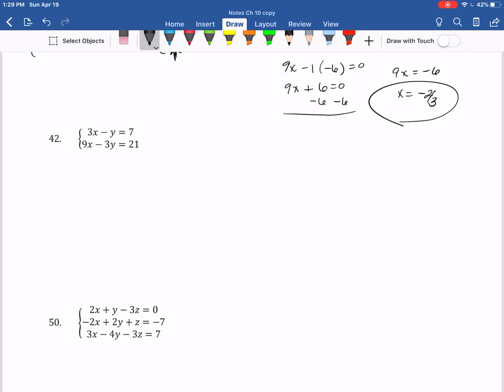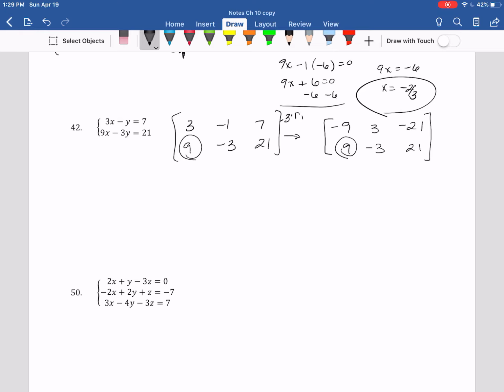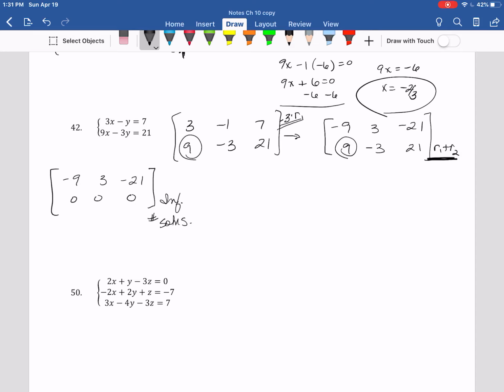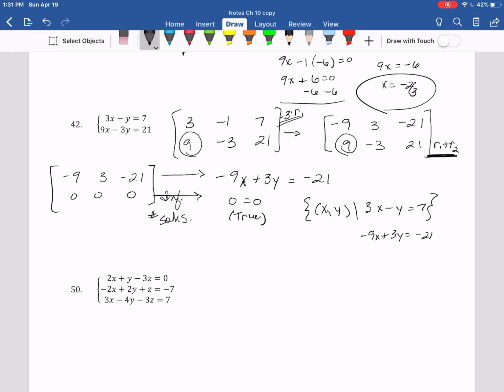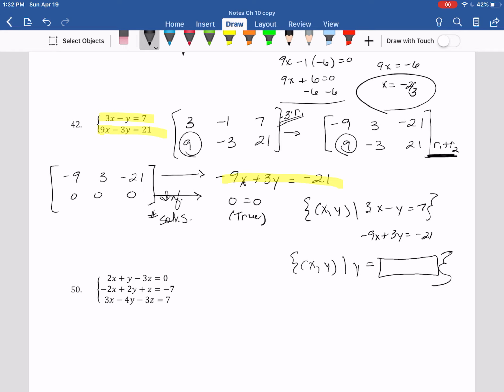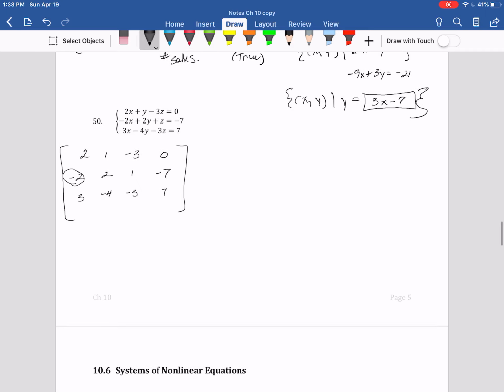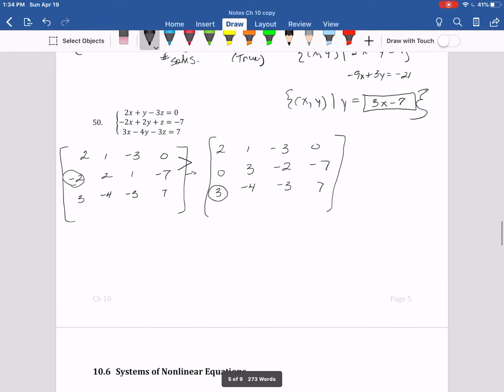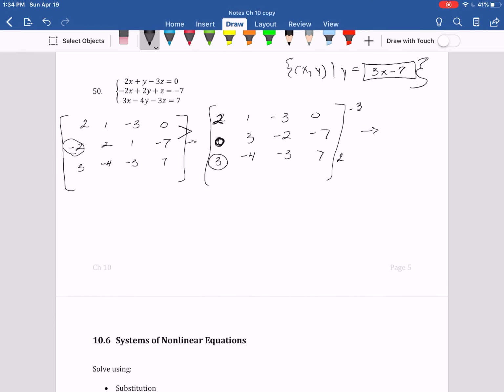10 2 video part 3